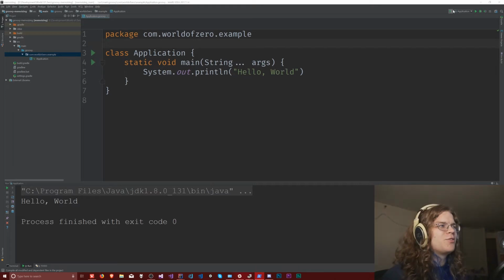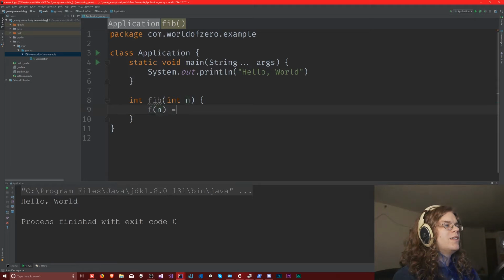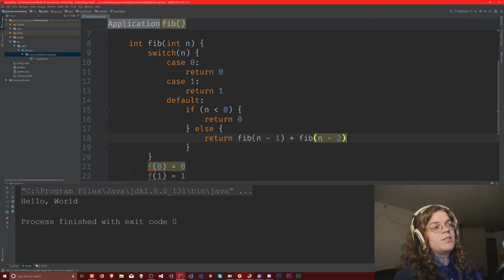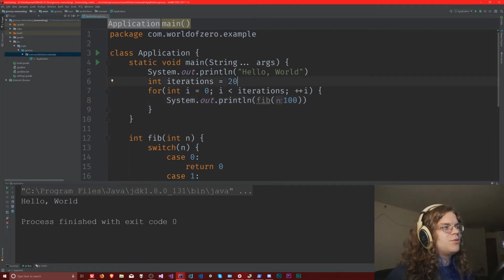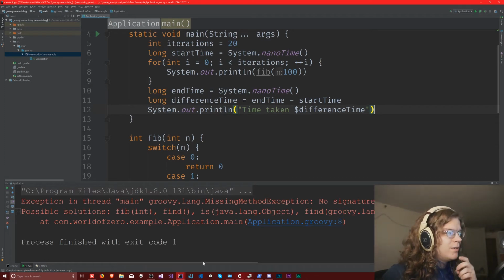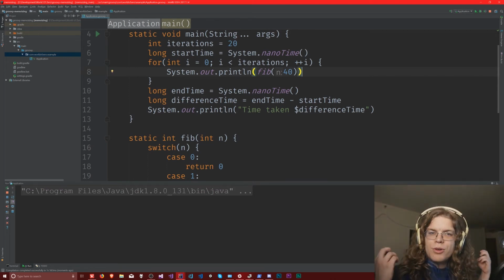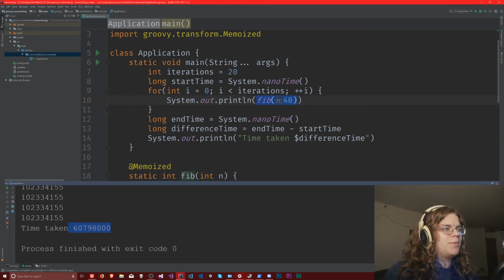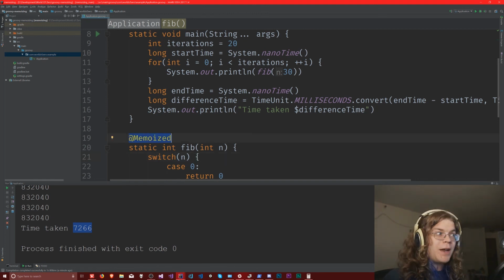Taking a Look at Groovy @Memoized Functions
Reading up on some of the features of Groovy I stumbled upon the @Memoized annotation. This method annotation allows you to tell Groovy to memoize the results from a function. What is memoizing? Think of it as caching the results of a complex computation.

For example the Fibonacci sequence requires us to recursively calculate f(n) = f(n - 1) + f(n - 2). In order to calculate fibonacci for f(100) this means we need to calculate f(1) a hundred times! Why? The answer is going to be the same every time. The idea of memoizing is to take the results of the complex function and store the results after the first computation into a data structure that makes it easier to lookup. For fibonacci this might be as simple as an array with the results of f(n) stored at index n in our array. The general idea being to replace a complex or slow function with a relatively quick table lookup.

In Groovy we get memoization for free as a feature of the language. By adding @Memoized to a function we can tell Groovy to cache the results of a function for the given inputs and use that cache when the same inputs are used again. In our tests we dropped the time of computing the 40th fibonacci number from over 7 seconds (for 20 computations) to 60 milliseconds. An increase of more than 100 times! And it only took us a single line of code to get this advantage too. That's a lot of power for a single line of code.

The Groovy documentation on @Memoized, including help on managing the backing cache and additional examples

Wikipedia's article on Time Complexity and what it means (don't let some of the more obscure terms intimidate you, focus on constant, logarithmic, linear, exponential and factorial time complexity)